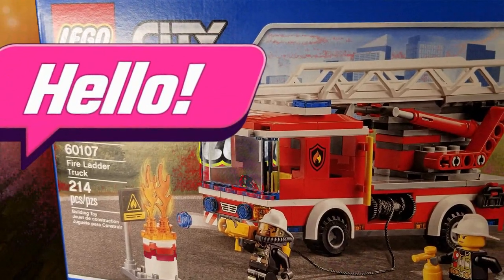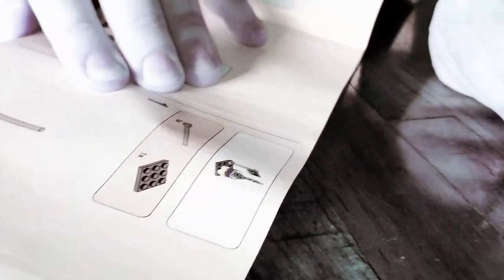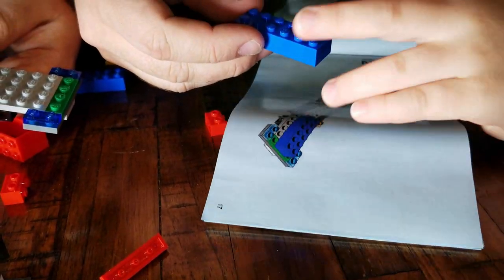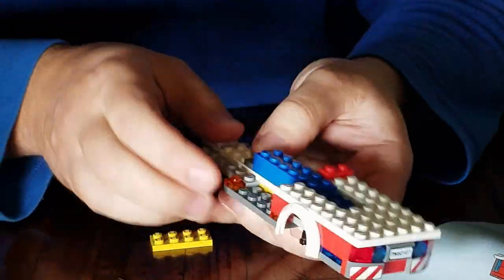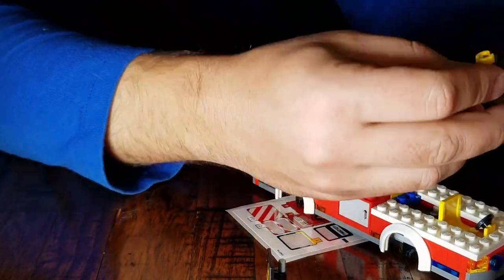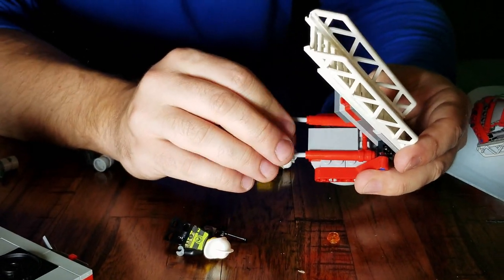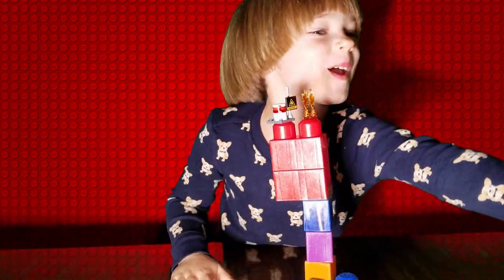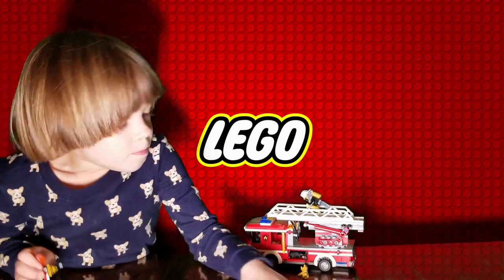LEGO City firefighters put out the fire with Fire Ladder Truck #60107 Kids Video Video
Lego firefighters put out the fire with stud-shooting hose function and extinguisher! Yeahhh! Kids Adventures with Sweetie Fella Aleks is building & playing the role of a hero in this pretended LEGO play with LEGO City Fire Ladder Truck #60107 Sweetie Fella Aleks is assembling an extending ladder that spins a full 360 degrees and a pull-out fire hose with a stud-shooter function that knocks down flames! This video presenting LEGO City Fire Ladder Truck is great for sparking imaginations (we love fire truck with ladder and hose, oil can, and orange flames) with endless role play and configuration options. LEGO City Fire Truck is also great for children to help with multiple skills from making them more creative as well as developing their motor skills. Watch as firefighters put out the fire with stud-shooting hose function and extinguisher. The ladder is awesome and makes getting to hard to reach places easy, but you have to be careful when rotating the ladder as it can come loose from its base:) Watch Sweetie Fella Aleks unboxing new LEGO City blocks as every city needs a fire truck and every kid loves a LEGO fire truck!

Thank you for your support! 💚💜💛